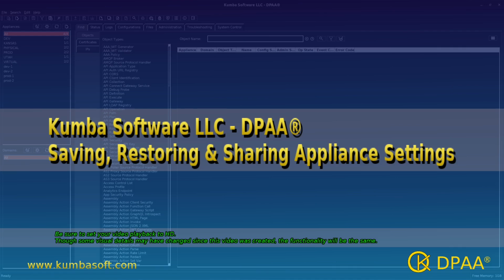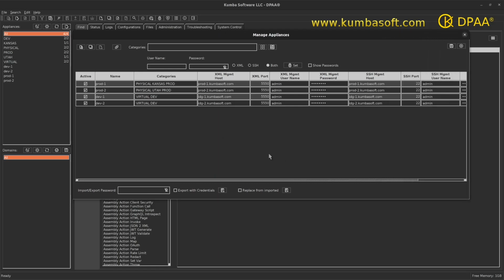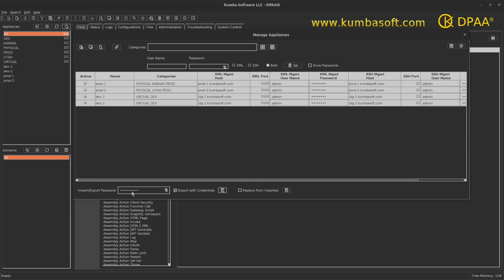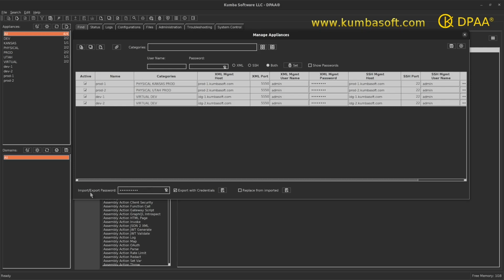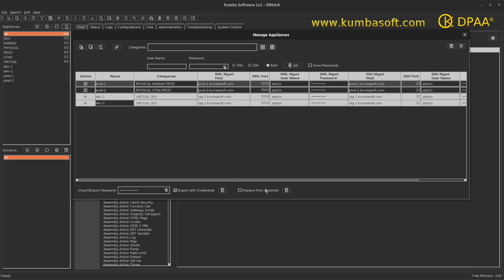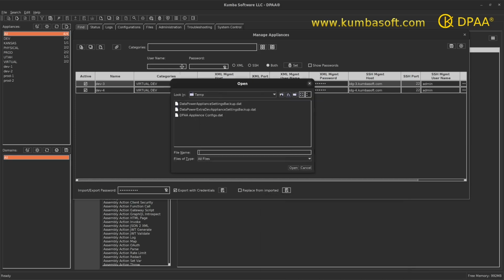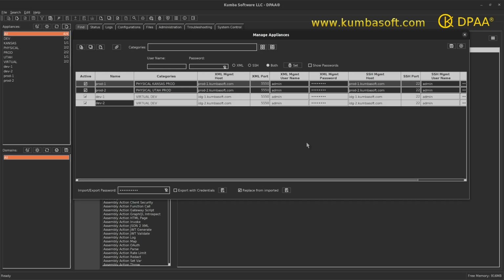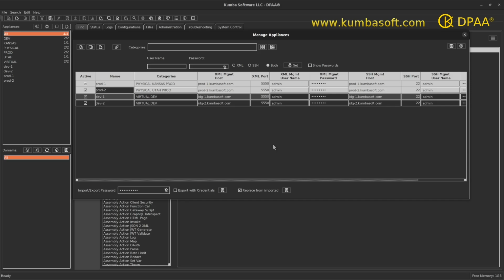DPAA® - Saving, Restoring & Sharing Appliance Settings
Once you have your appliance settings defined, DPAA®, the DataPower Administrator's Assistant, allows you to securely export and import appliance settings, so you can easily back up, restore or share the appliance settings with others within your organization.  This feature is also useful to share a limited number of appliance settings with, say, a contractor who may not be allowed access to production.

00:00 - Introduction
00:30 - Setup of tutorial
01:00 - Import/Export Controls
01:37 - Export with Credentials
02:20 - Restoring from the appliance settings backup
03:05 - Exporting a subset of appliance settings
03:42 - Importing with replace
04:18 - Importing and appending appliance settings
04:51 - Exporting without credentials
06:31 - Summary and Wrap Up